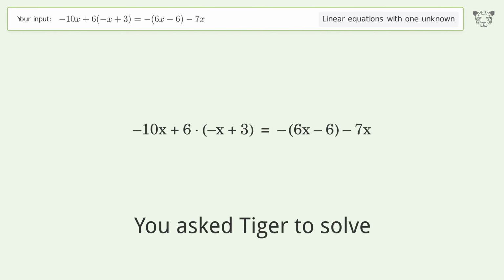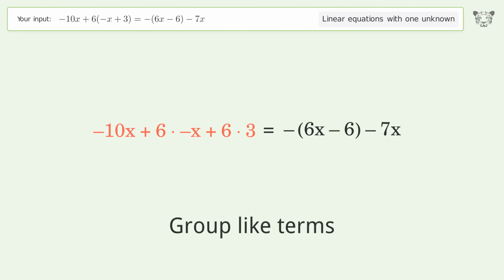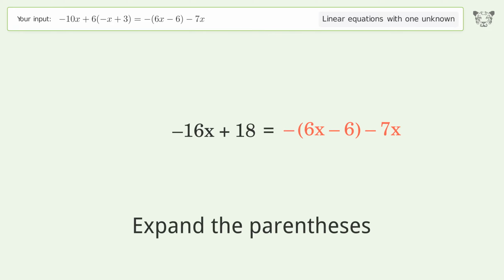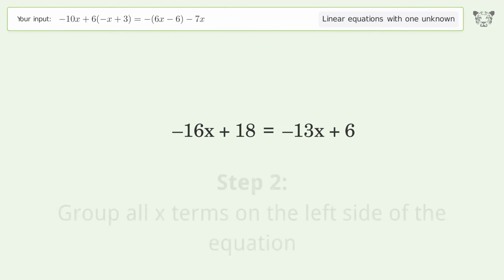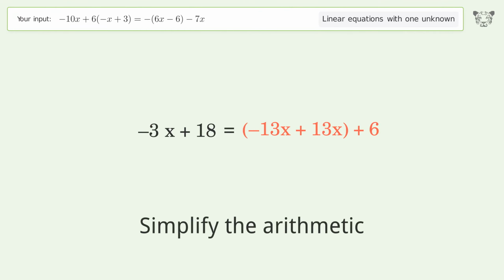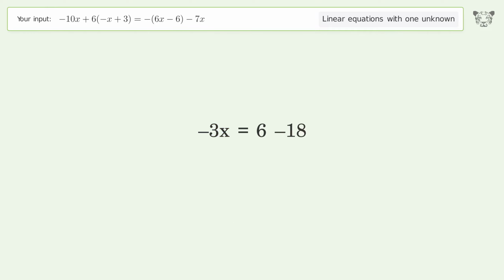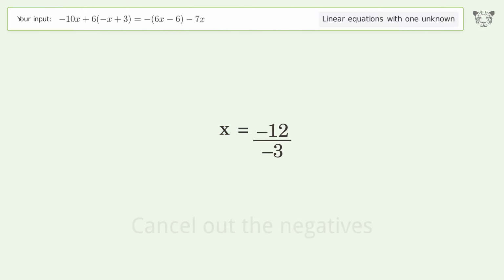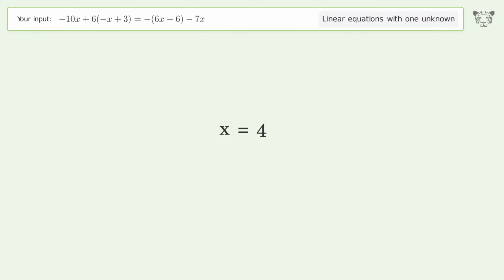Linear equation with one unknown: Solve -10x+6(-x+3)=-(6x-6)-7x step-by-step solution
Solving -10x+6(-x+3)=-(6x-6)-7x using the linear equation with one unknown solver

for a step-by-step and more tips and tricks for dealing with linear equations with one unknown.